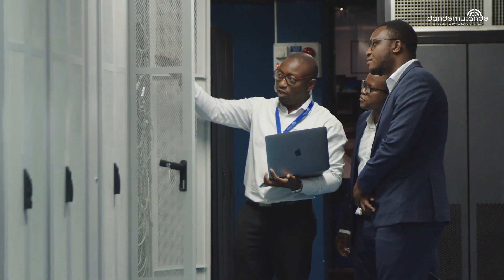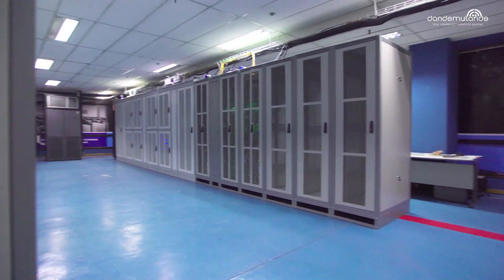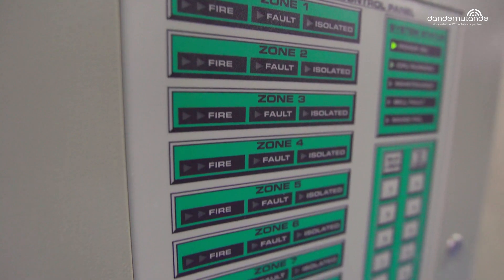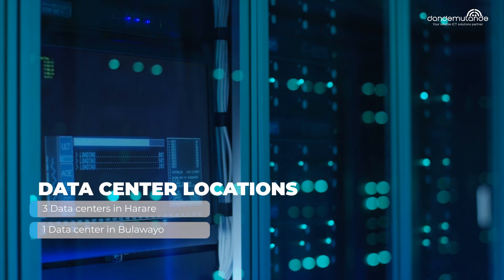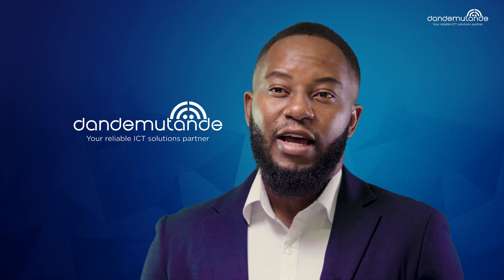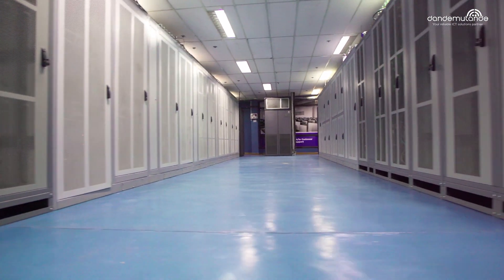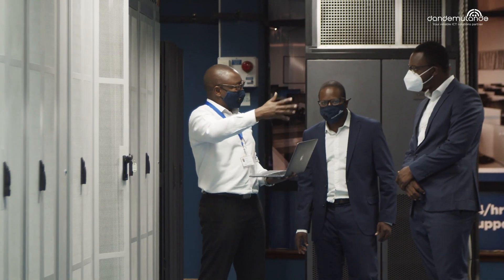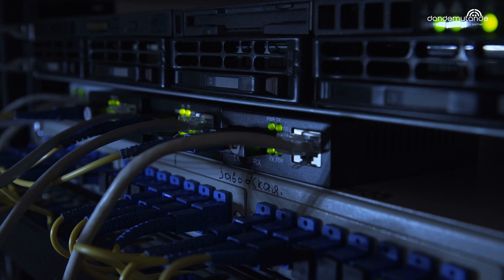Dandemutande Data Centre Walkthrough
Dandemutande runs four world-class, tier 3 data centres in Zimbabwe. Our data centres in Harare and Bulawayo guarantee 100% up-time through redundant power, cooling, and connectivity.
Find out more in our Data Centre Tour.